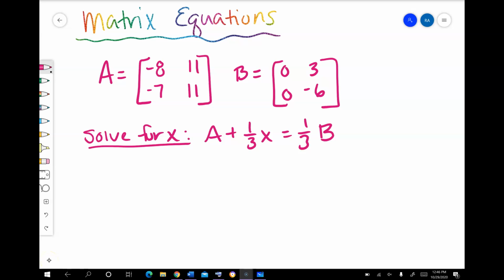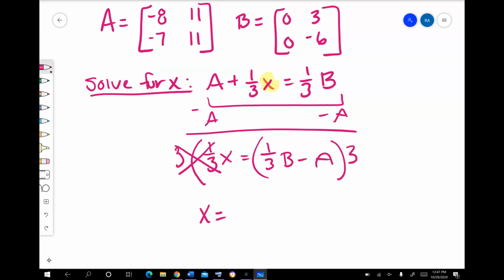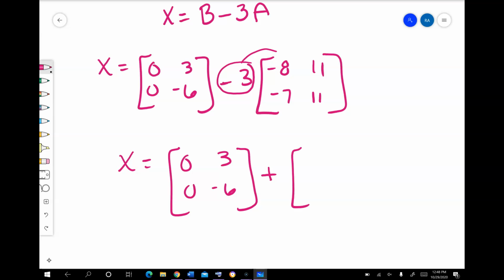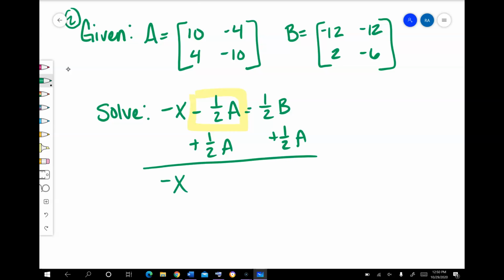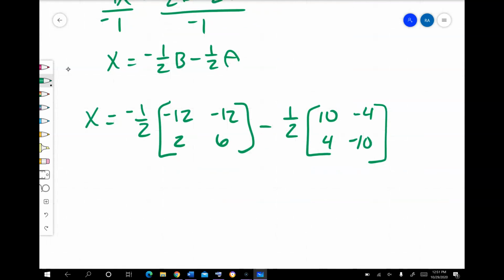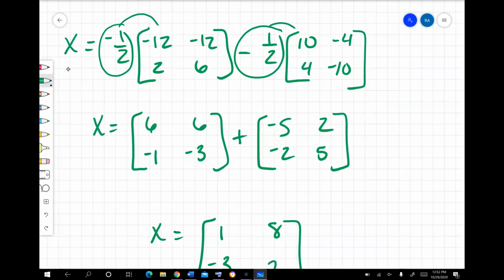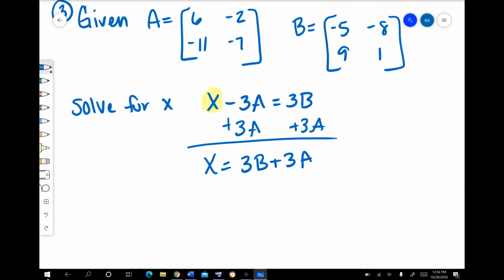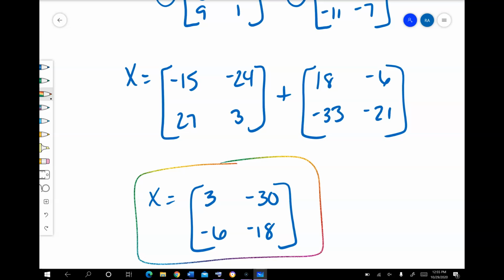Solving Matrix Equations